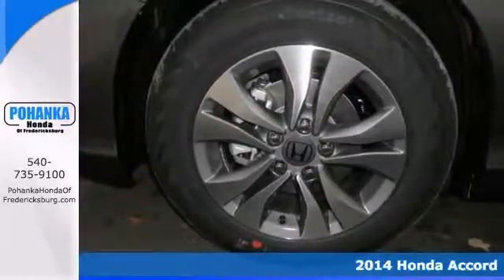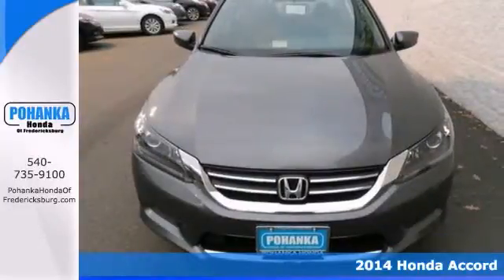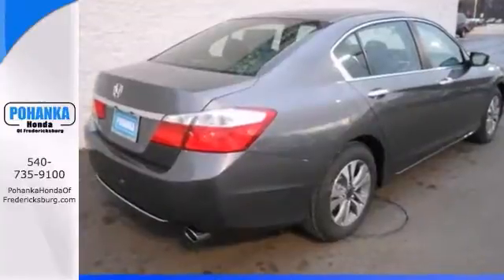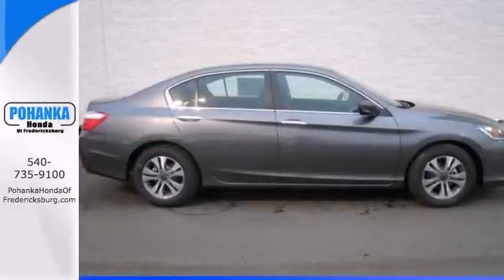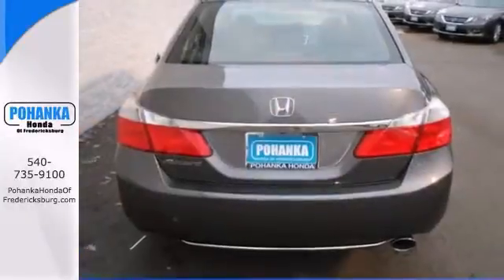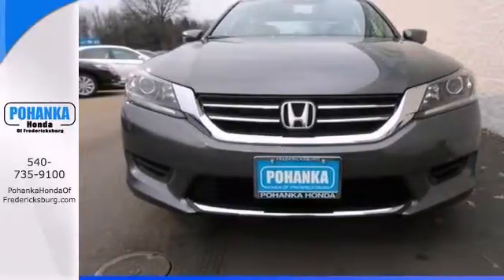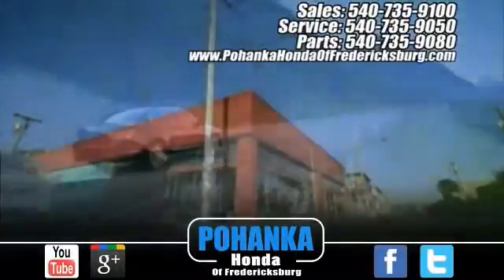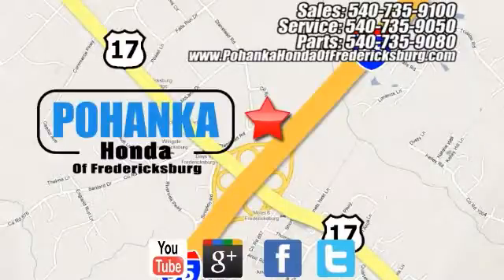2014 Honda Accord Fredericksburg VA Richmond, VA FEA024241 - SOLD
Year: 2014
Make: Honda
Model: Accord
Trim: LX
Engine: 2.4L I4 DOHC i-VTEC 16V
Transmission: 6-Speed Manual
Color: Gray
Interior: Black
Stock #: FEA024241
All the right ingredients! Stick shift! brbrWhen was the last time you smiled as you turned the ignition key? Feel it again with this attractive 2014 Honda Accord. When you say quality, Honda comes immediately to mind, and this Honda Accord is no exception. Call us today at to schedule a test drive OR if you don't see what you're looking for we have access to hundreds of pre-owned vehicles that are sure to meet your needs! All prices exclude taxes, title, license, and dealer processing fee of $499.00. Published price subject to change without notice to correct errors or omissions or in the event of inventory fluctuations. All features not on all vehicles. Vehicles shown are for illustration purposes only. ** MPG is based on 2012 EPA mileage estimates. Use for comparison purposes only. Do not compare to models before 2008. Your actual mileage will vary, depending on how you drive and maintain your vehicle.

Address:
60 South Gateway Drive